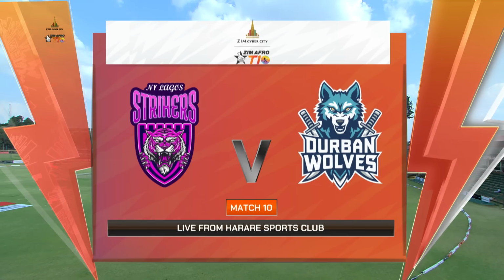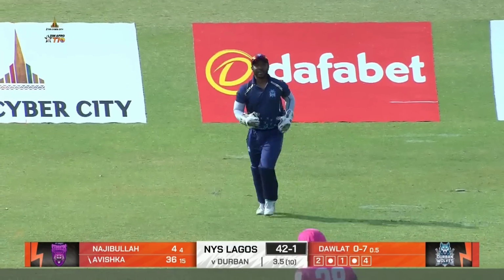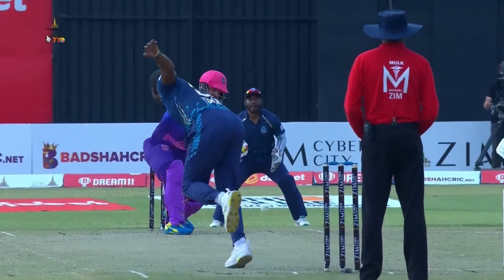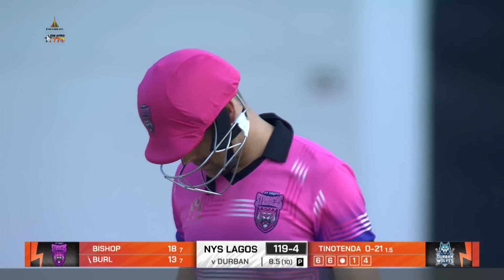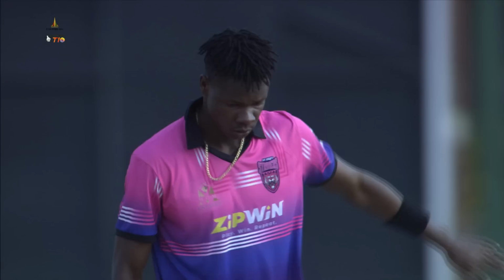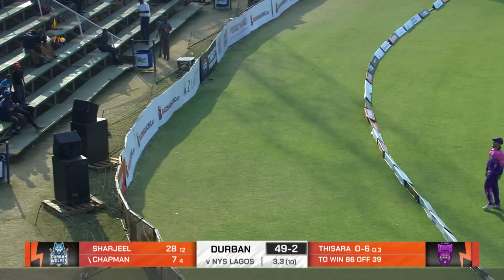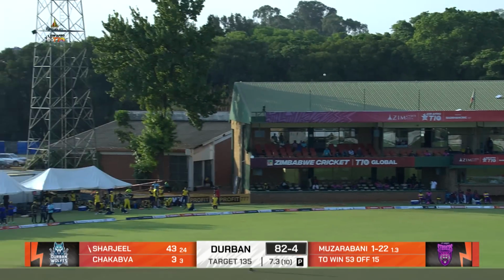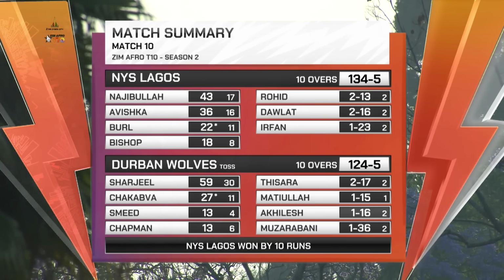Match 10 Highlights I Day 4 I NYS Lagos vs Durban Wolves | Zim Afro T10 Season 2 I 2024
Zim Afro T10 Season 2 I  Sep 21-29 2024
Cricket's Fastest Format